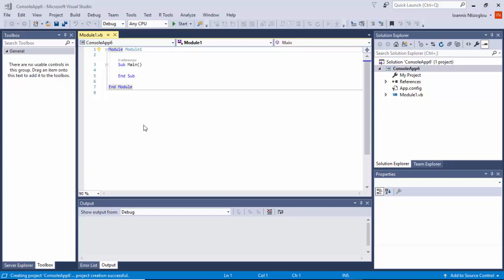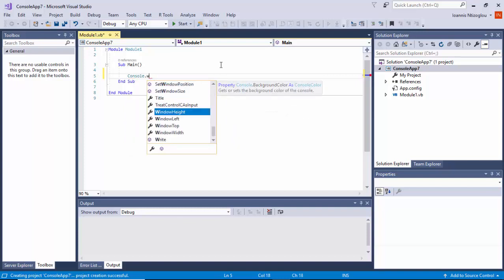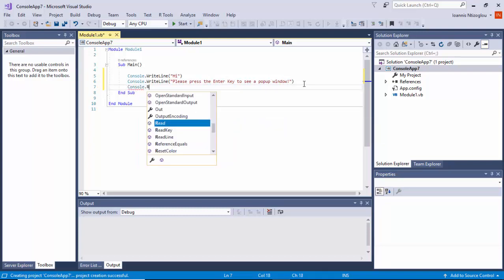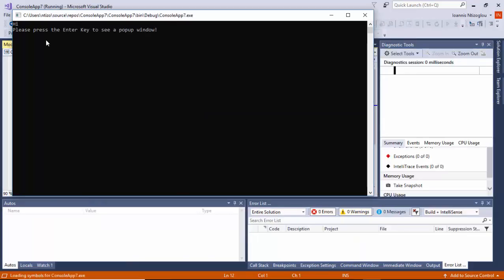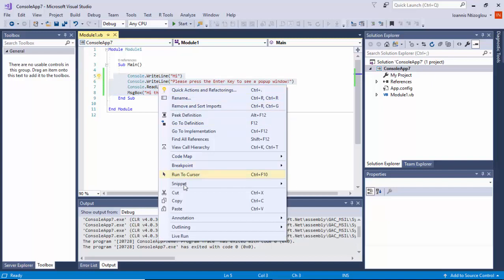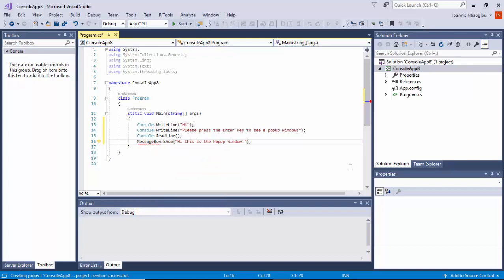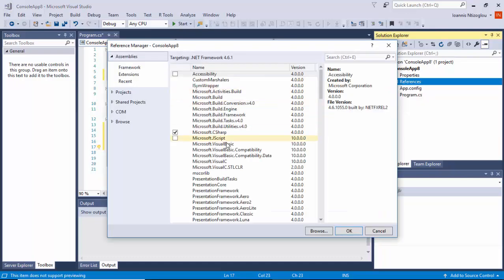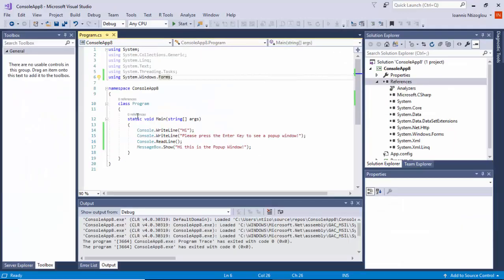VB Console and C# Console Message Box Window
Visual Studio: How to generate VB Console and C# Console Message Box Window